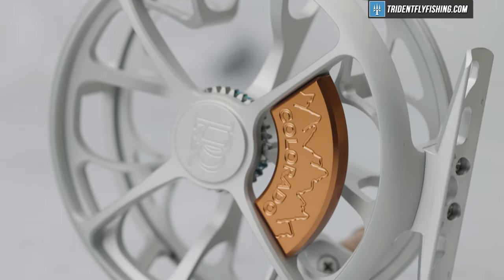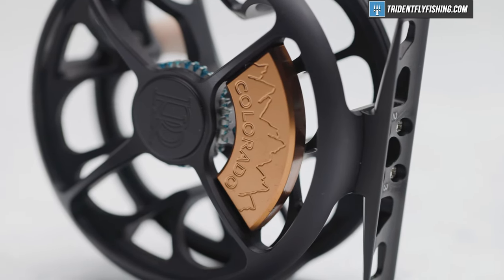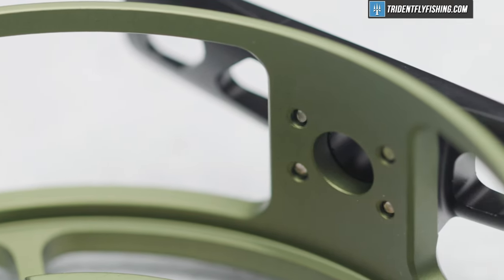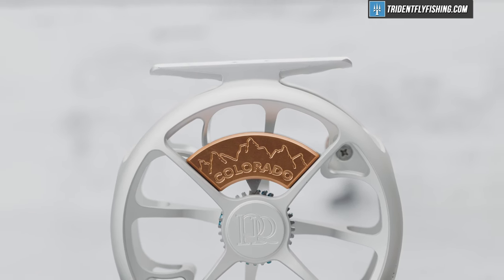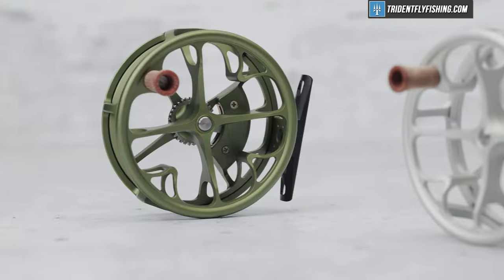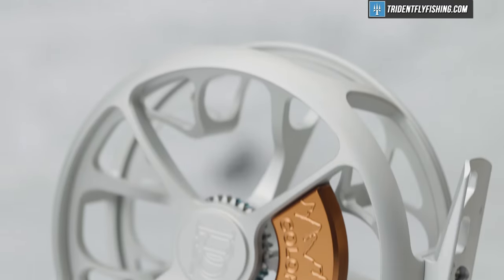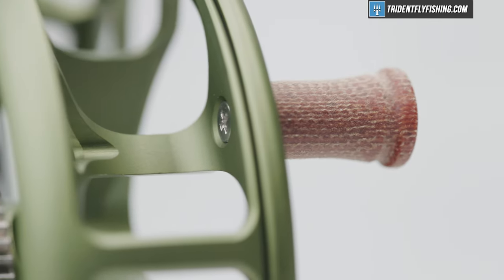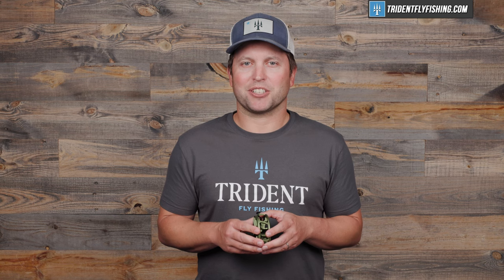Ross Colorado Fly Reel Review | $375 For A Click/Pawl??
The Ross Colorado is the best high-performance click/pawl reel on the market. We're going to tell you why.

Chapters
0:00 - Intro
0:20 - Overview
0:58 - Drag
1:33 - Spool
2:35 - Weight
3:00 - Sound
3:30 - Ergonomics
3:55 - Price

Got Questions?